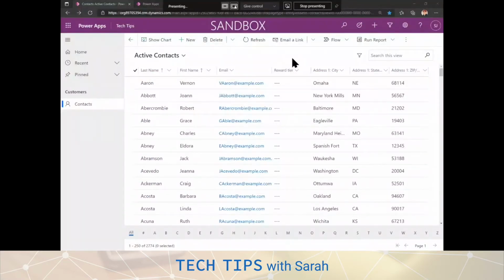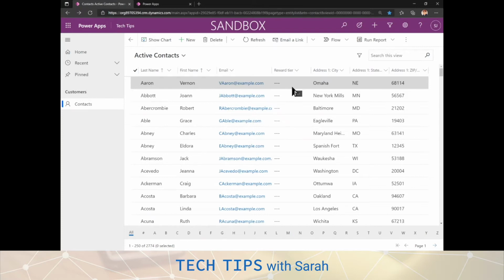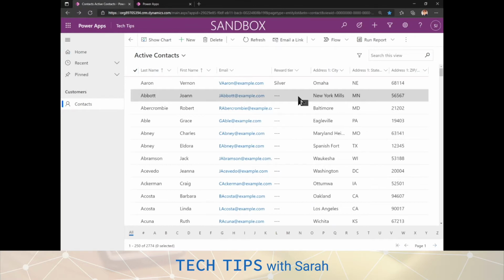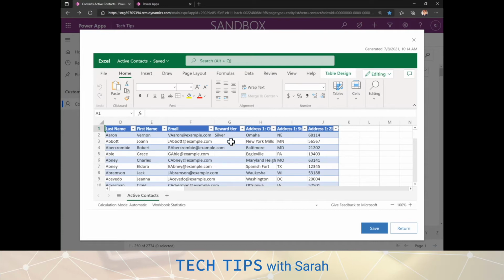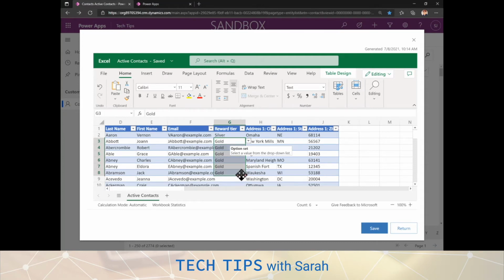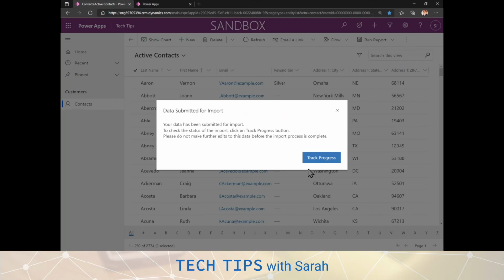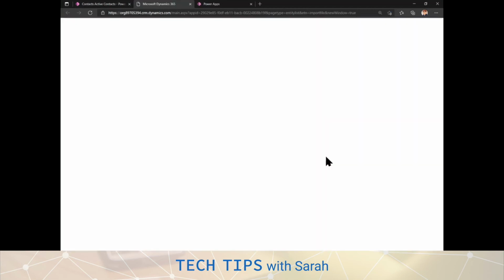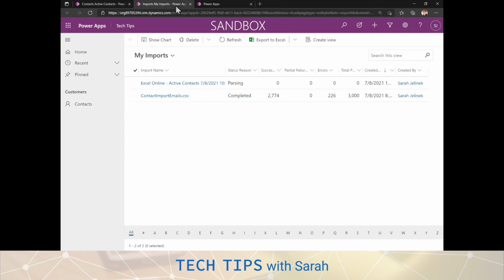Tech Tips with Sarah Episode 9: Bulk edit Dataverse records with Excel Online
Excel is a pretty awesome application use by many to easily and quickly work with rows of data.  You can use this same functionality when you want to update multiple records in your Dynamics 365 or Power App environments.